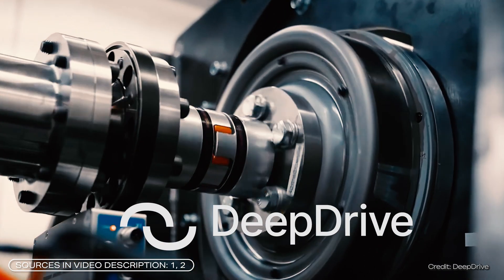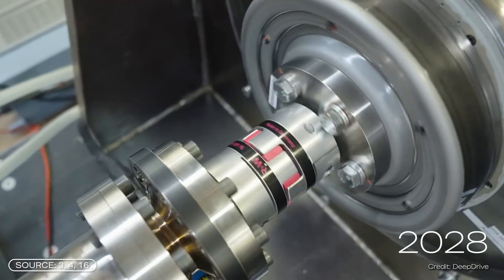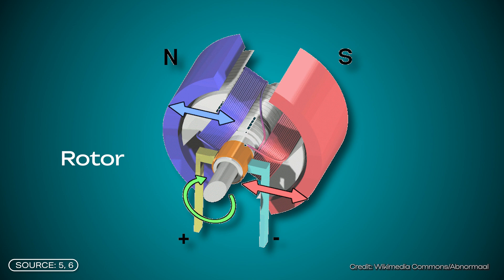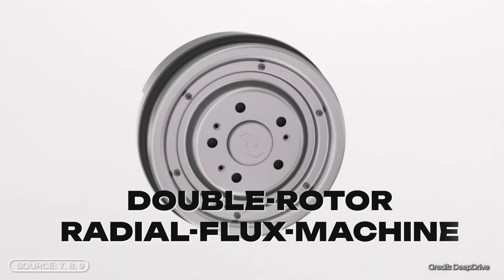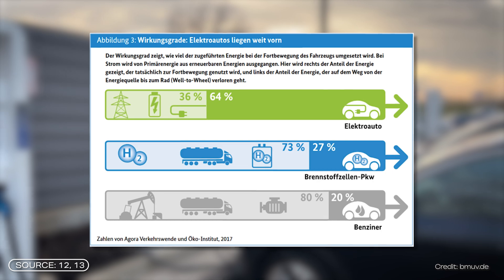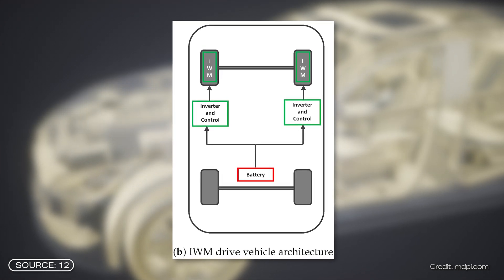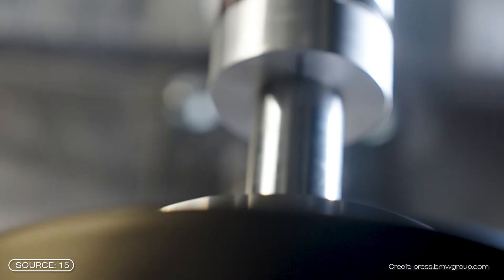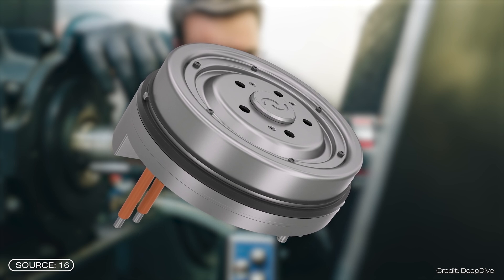Efficiency Made in Germany: DeepDrive's GENIUS motor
This new electric motor from the German start-up DeepDrive sounds really impressive! It is said to be more efficient and powerful than comparable motors, can save up to 150 kg in vehicle weight and increase the range of electric cars by over 20%. At the same time, the motor is supposed to be cheaper and work without rare earths. And the craziest thing is: it can also be used as a wheel hub motor, meaning it sits directly in the wheel, which has even more advantages. Find out what makes the new motor so special, when it will be launched on the market, and whether it will become the new standard for electric cars.

This video was created by my editorial team. Responsible from the editorial team: Johannes Polotzek, Jacob Beautemps; Editing: Aron Kamenz, Sören Rensch, Neo Sanjuan Thiele

Chapters
00:00 New motor
01:46 Basic principles
03:30 DeepDrive's approach
05:27 Advantages of the wheel hub motor
06:42 Problems of the wheel hub motor
08:22 The major catch
09:12 Conclusion

Q10: Dual-Rotor, Radial-Flux Electric Machines for Low-Cost and Highly Efficient Drive Units, CTI SYMPOSIUM GERMANY 2023 (not published)
Q13: Dual-Rotor, Radial-Flux Electric Machines for Low- Cost and Highly Efficient Drive Units, CTI Symposium Berlin 5 - 6 Dec. 2023 (Unpublished)
Q14: Background discussion with Dr.-Ing. Alexander Rosen, 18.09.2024